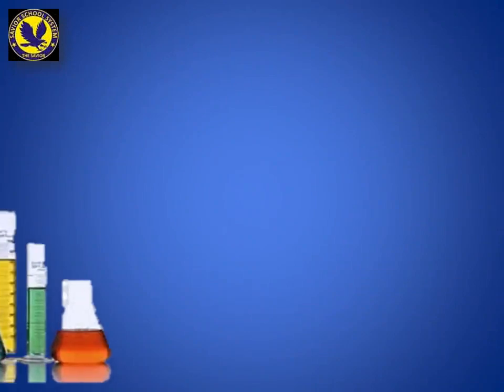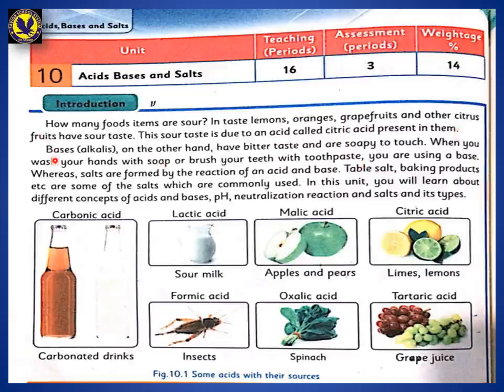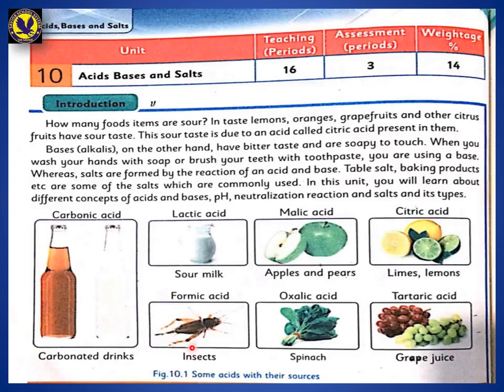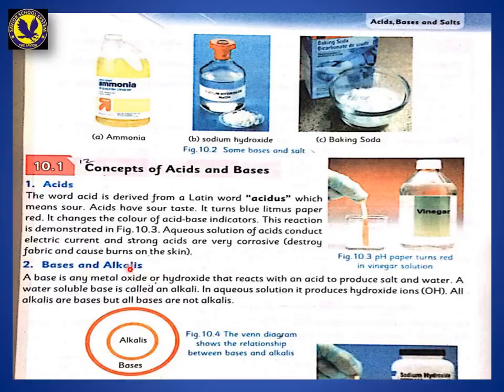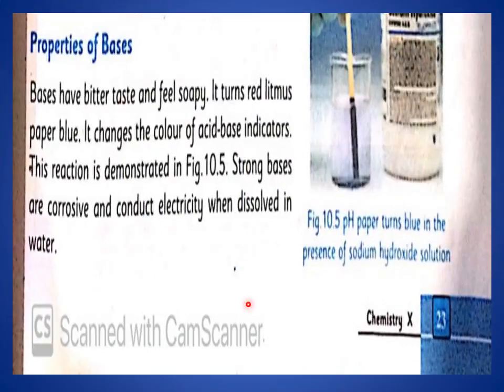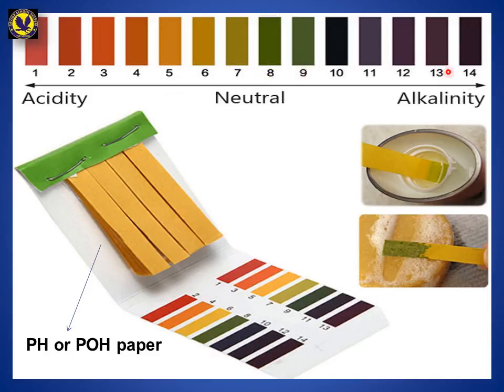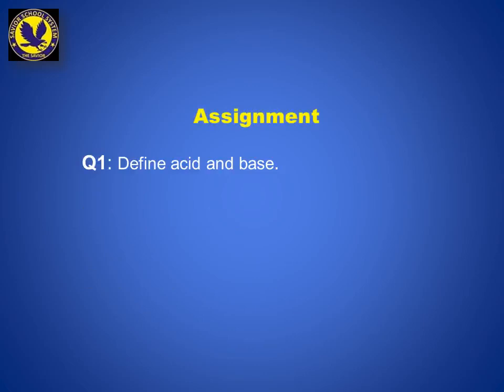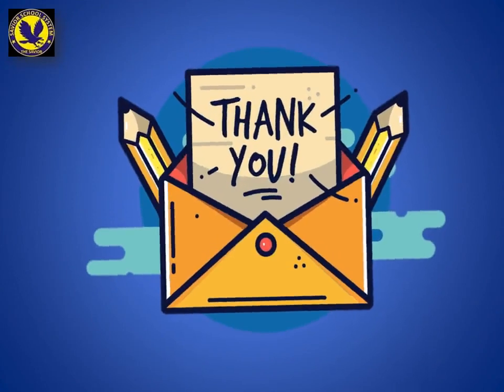10th Chemistry Unit 2 Lesson 1 Acid, Bases an Salts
Introduction to the basic concepts of Acids and Bases
What is Litmus paper?
ssseducationalchannel
KPK Text Book Board